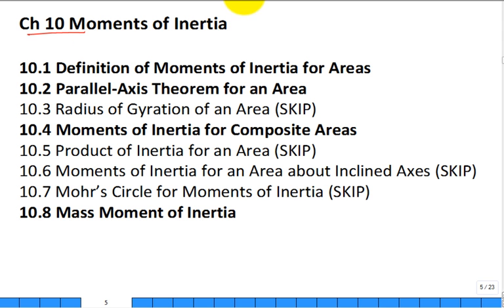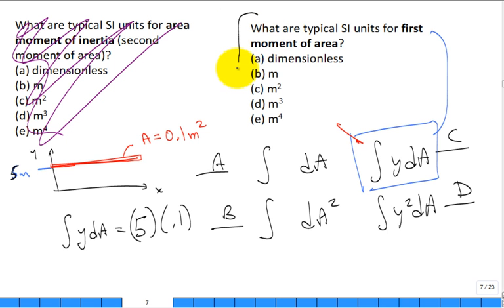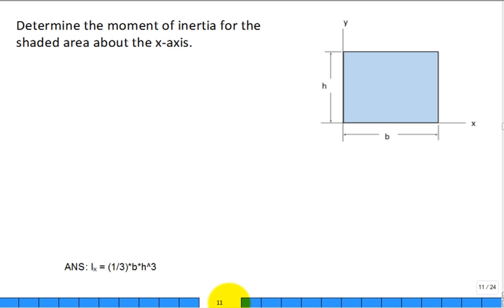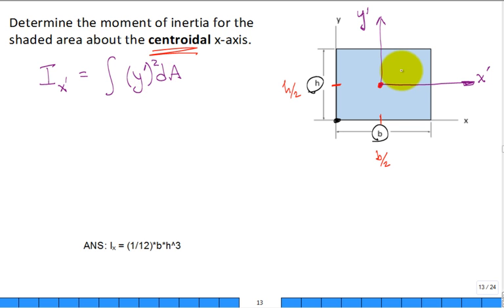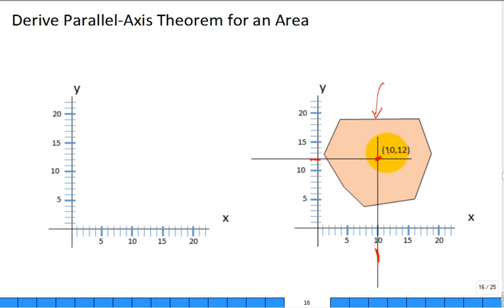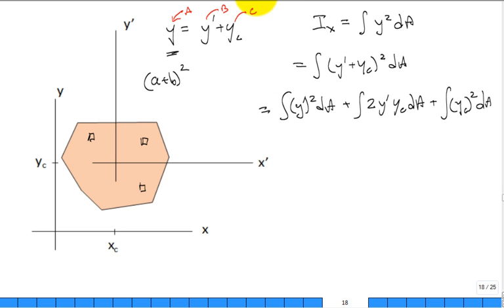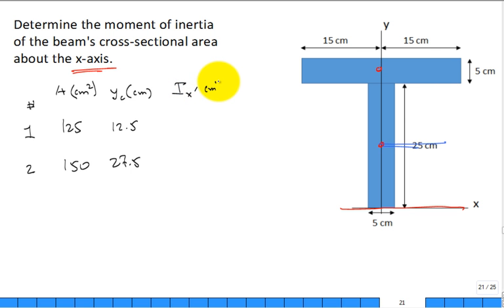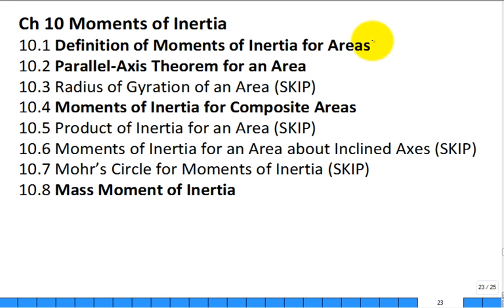Moments of Inertia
area moments of inertia, computed using integration, for composite areas using parallel-axis theorem